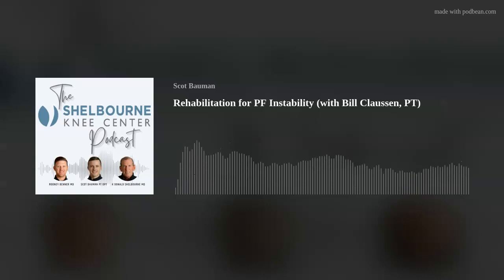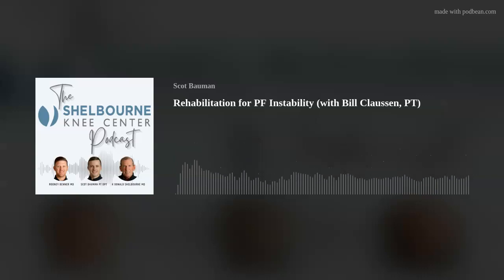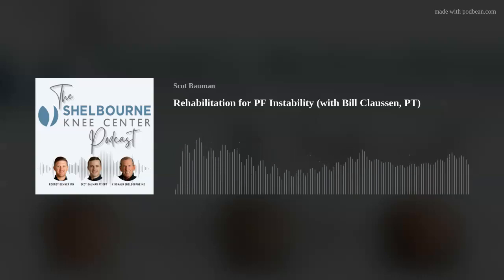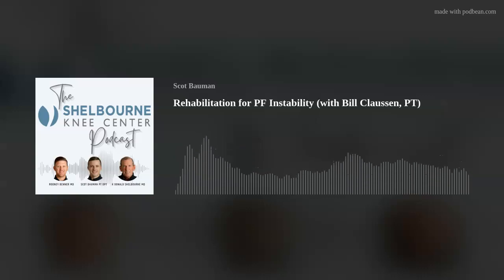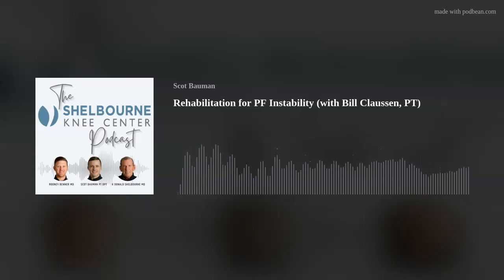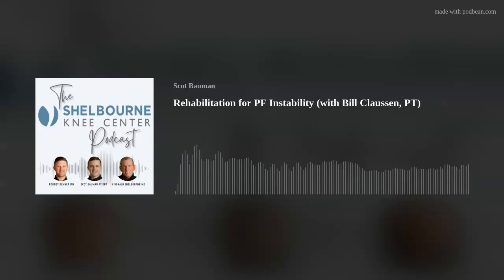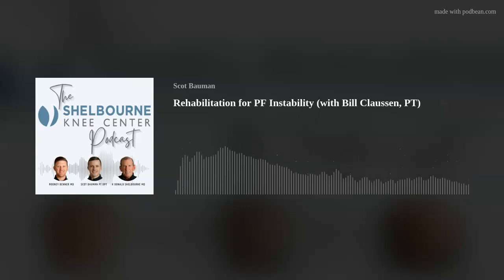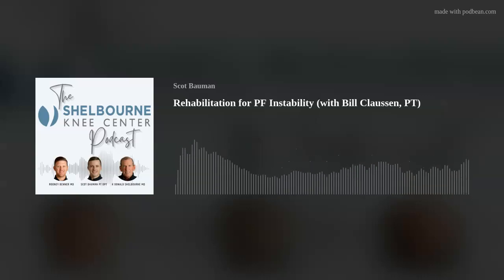Rehabilitation for PF Instability (with Bill Claussen, PT)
On this week's episode, we bring back Bill Claussen, PT to discuss rehabilitation for PF instability. We talk about the rehabilitation process when treating this condition nonoperatively as well as how to handle postoperative cases.